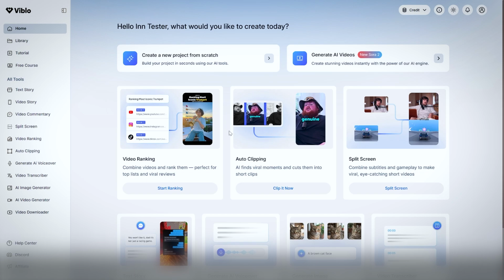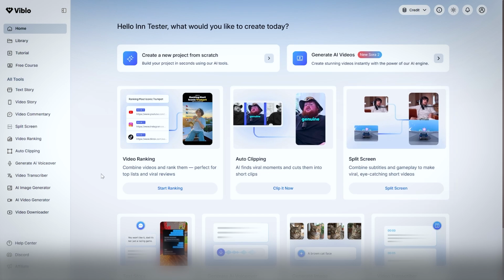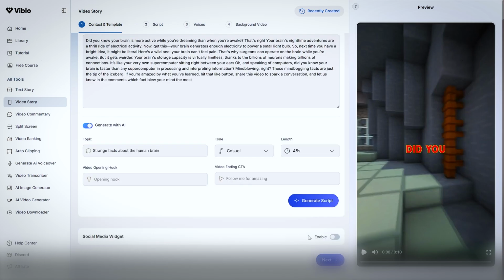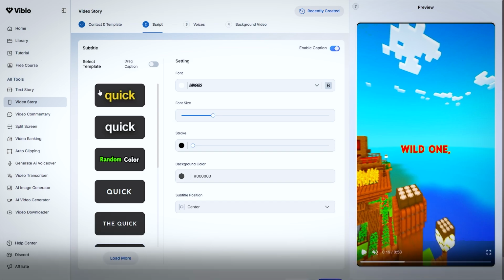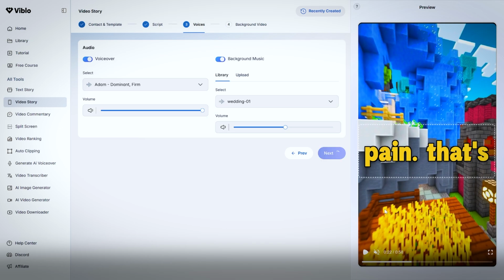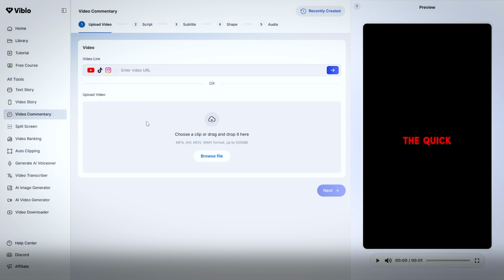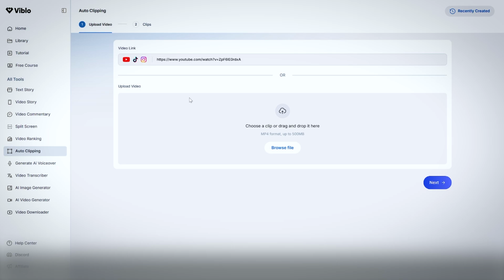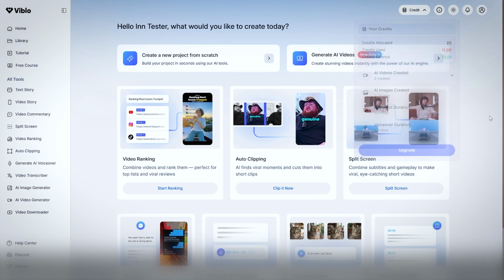Viblo AI Tutorial for Beginners (2026)